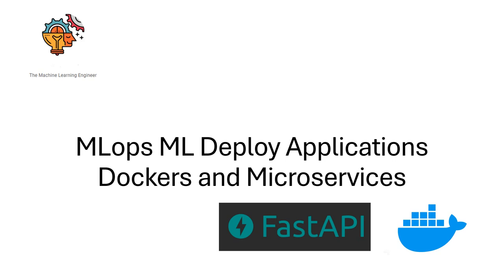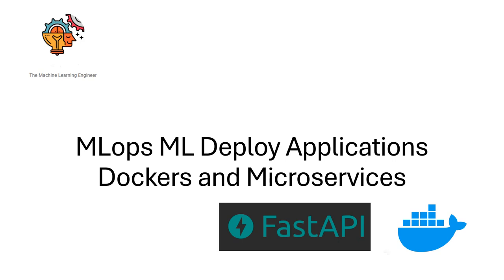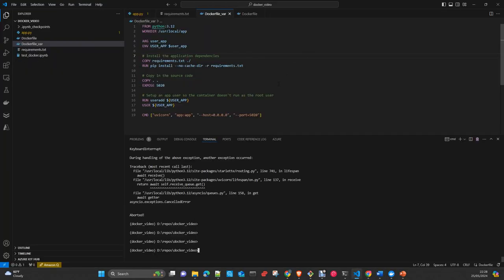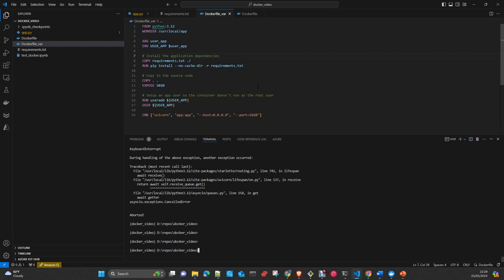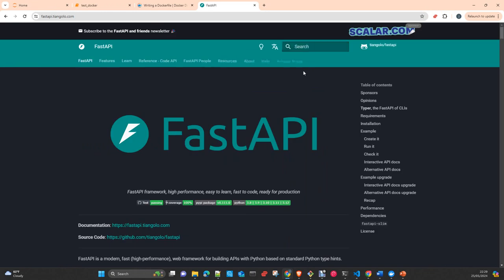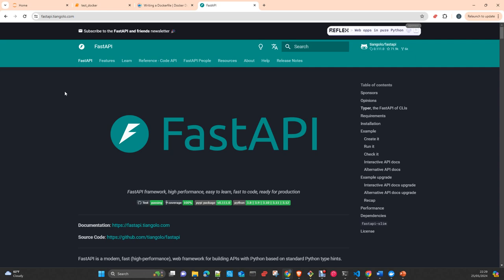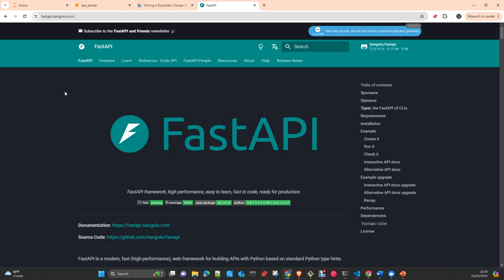Docker basics: How to create my first Dockerfile , and run this Docker Image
eIn this video you will learn how to creaye a Dockerfile, create a docker image and run it